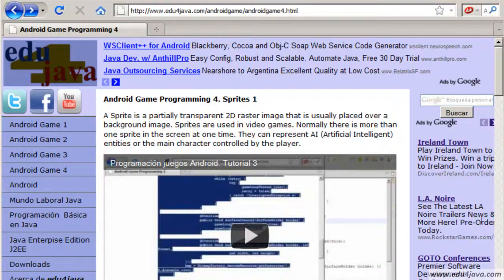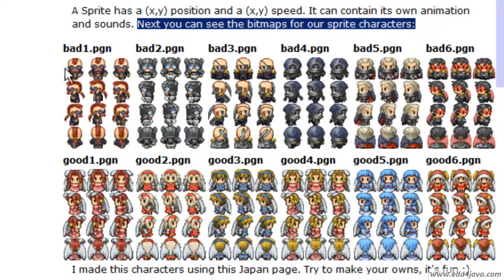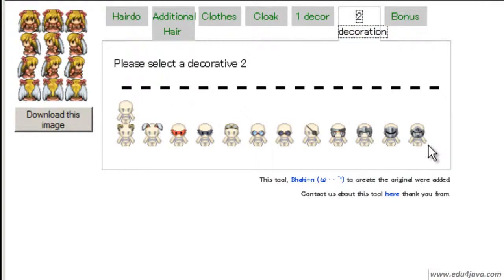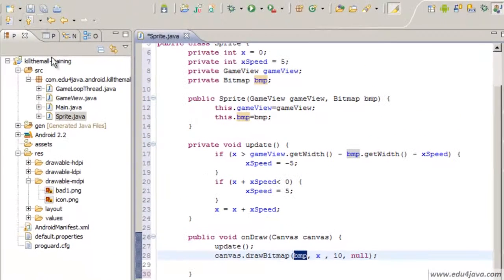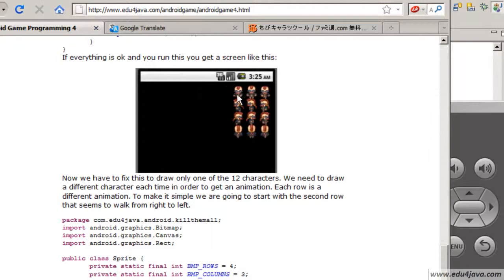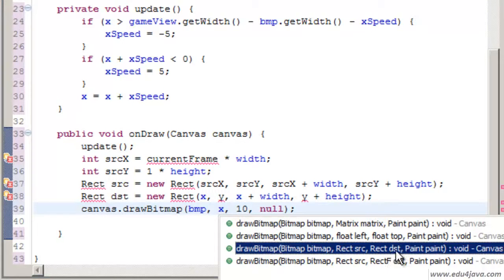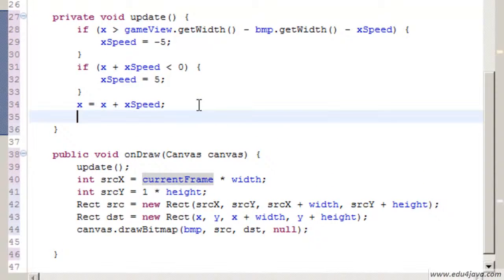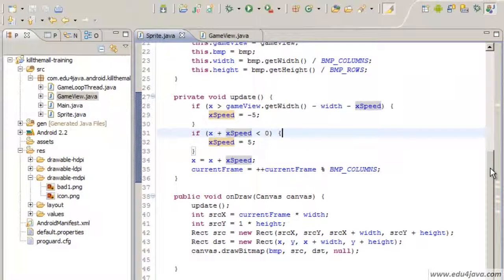Android Game 4 Java Programming Tutorial